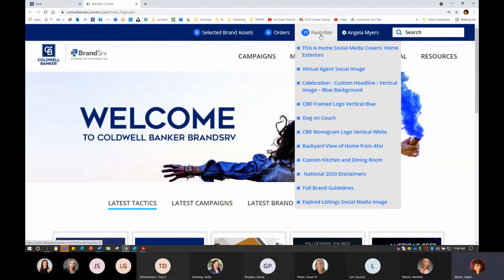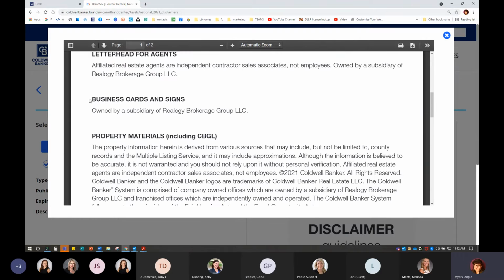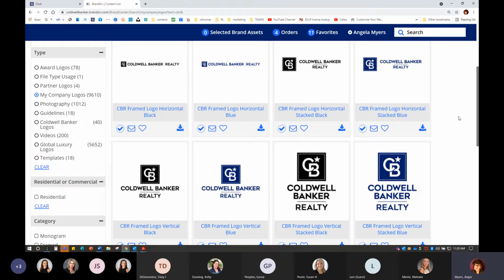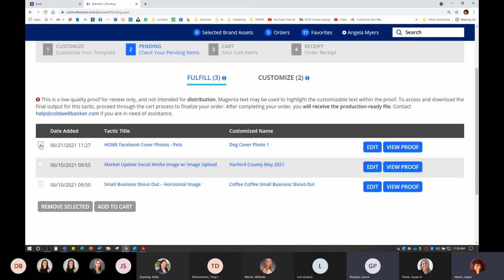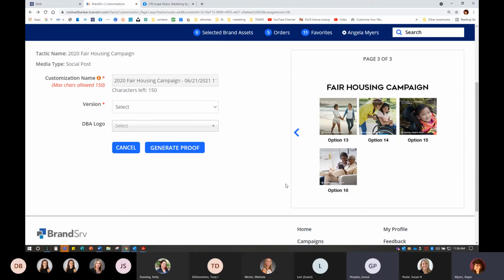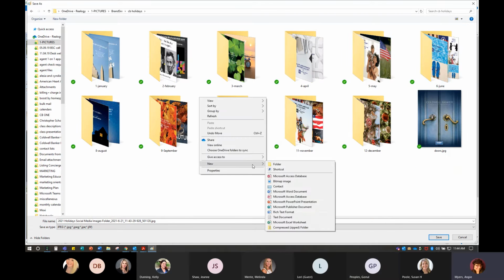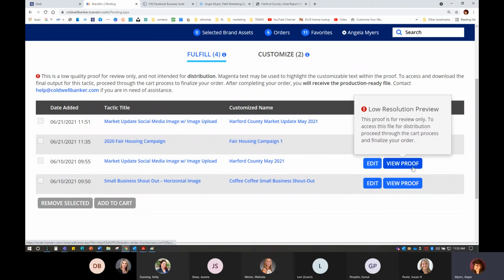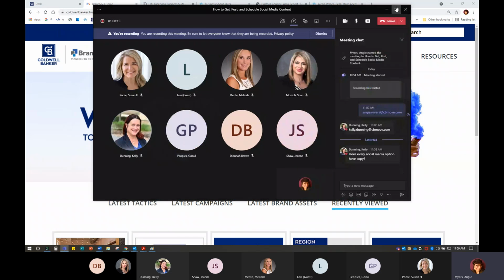How to Get, Post, and Schedule Social Media Content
Looking for great content to build connections and boost your business on social media? Look no further than BrandSrv, our Coldwell Banker Realty hub for all social media content (and so much more!). Discover how to create and customize social assets, find compliant Coldwell Banker Realty logos, virtual backgrounds for Teams meetings, and more.